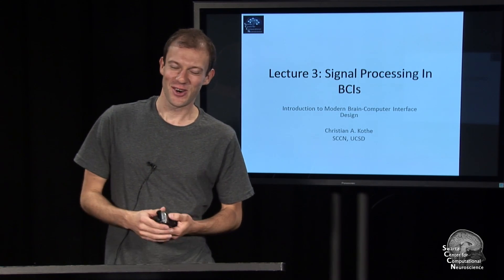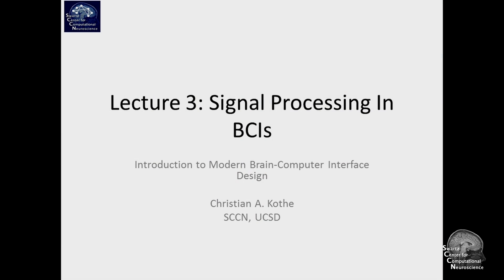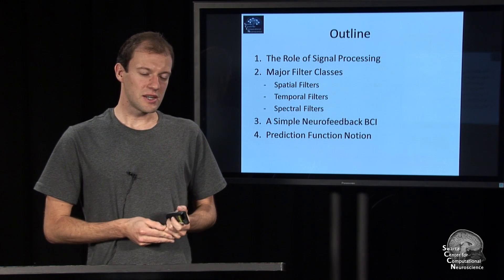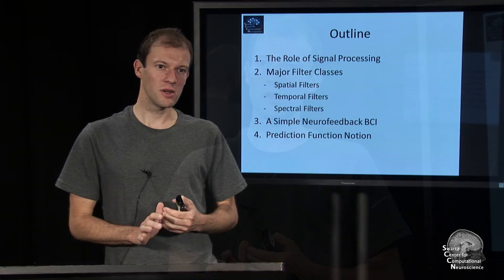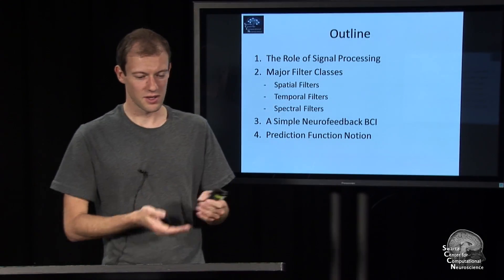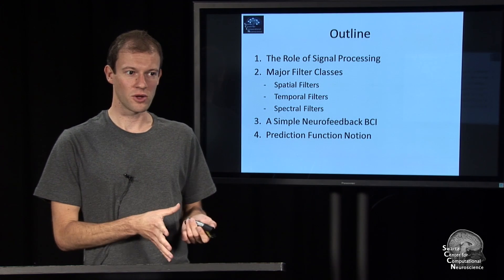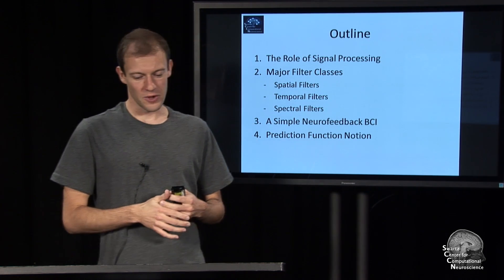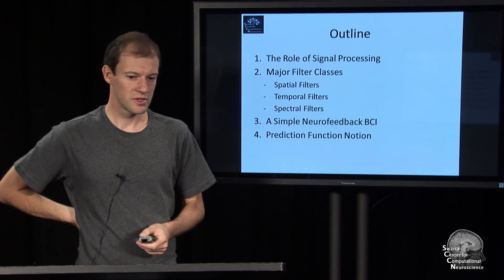Lecture 3 Signal Processing In BCIs